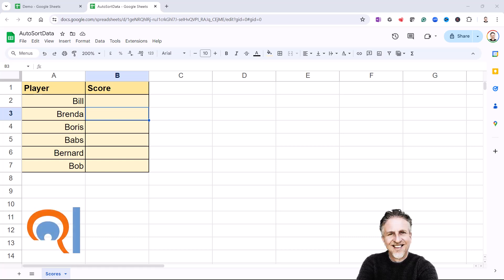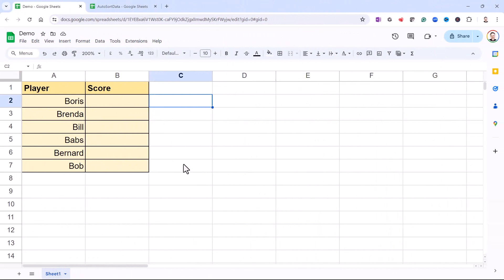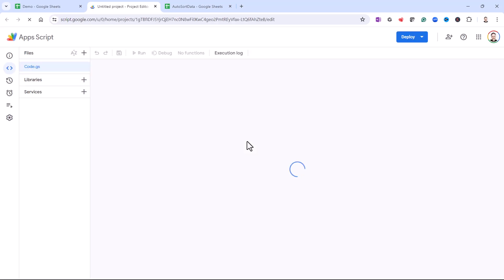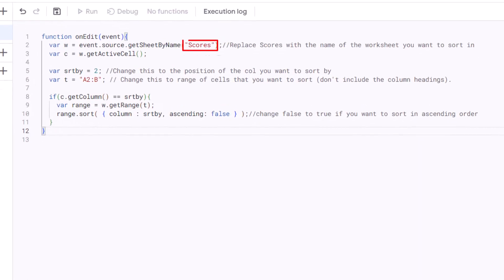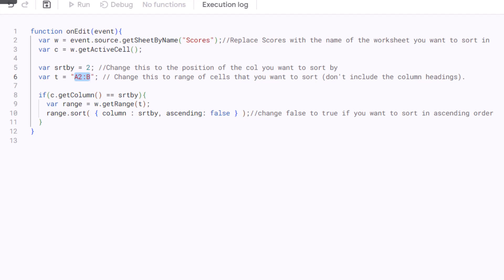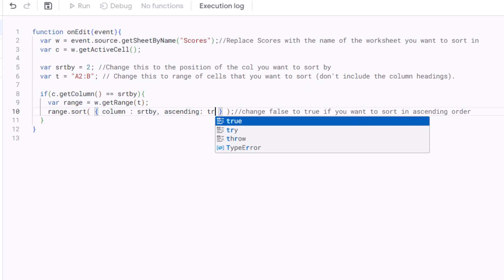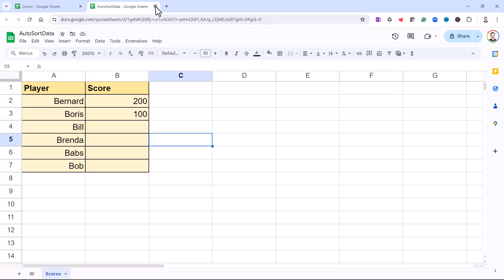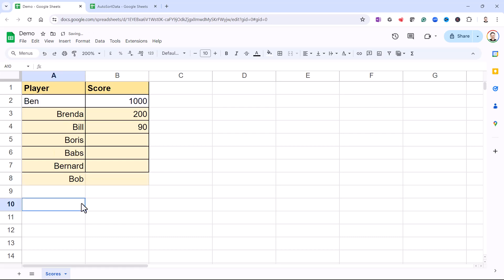How to Automatically Sort Data in Google Sheets | Sort as You Type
In this Google Sheets video tutorial explain how to automatically sort data as you type.  This solution requires an App Script which is available here:

function onEdit(event){
  var w = event.source.getSheetByName("Scores");//Replace Scores with the name of the worksheet you want to sort in
  var c = w.getActiveCell();

  var srtby = 2; //Change this to the position of the col you want to sort by
  var t = "A2:B"; // Change this to range of cells that you want to sort (don't include the column headings).

  if(c.getColumn() == srtby){
    var range = w.getRange(t);
    range.sort( { column : srtby, ascending: false } );//change false to true if you want to sort in ascending order